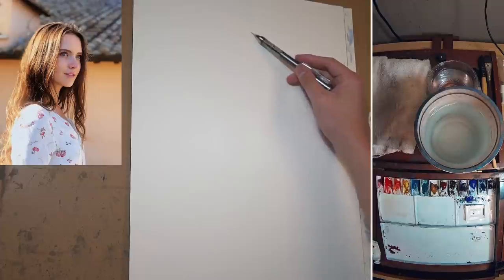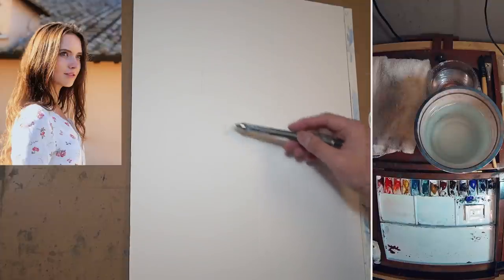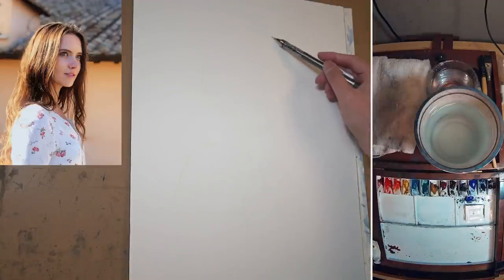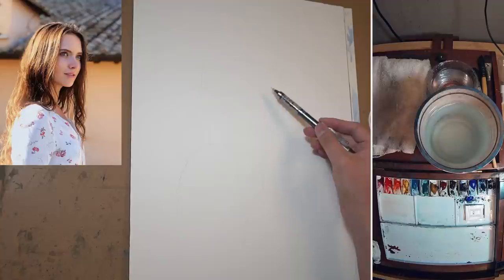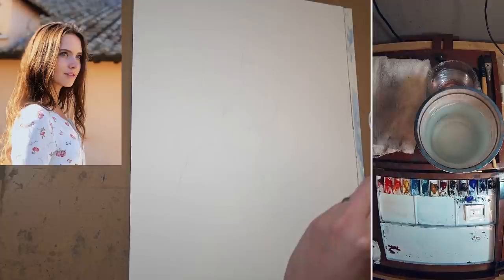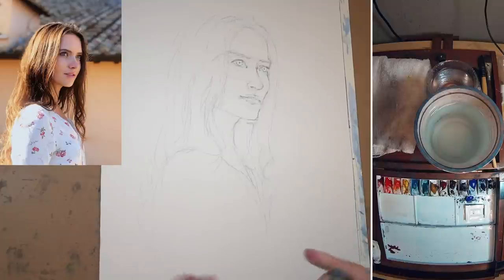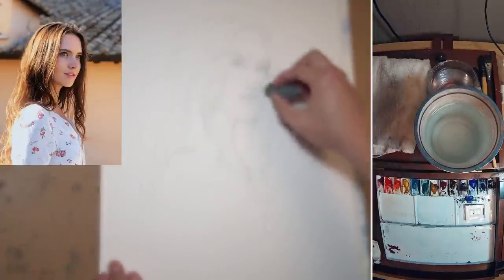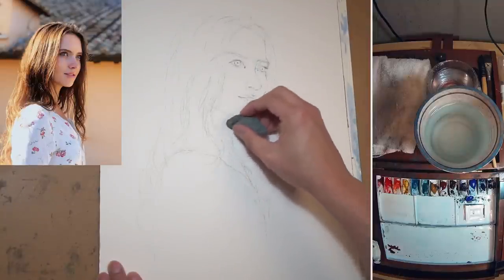[Café Live] Watercolor portrait female demo -uncut-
Paper - Saunders Waterford 12x16 rough

My brush for the portraits -
Escoda Rserva #10